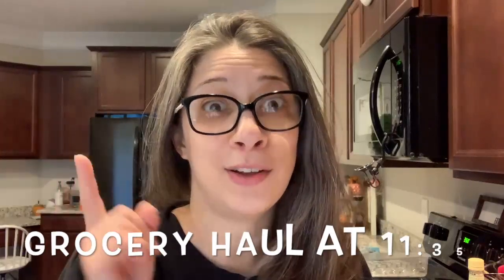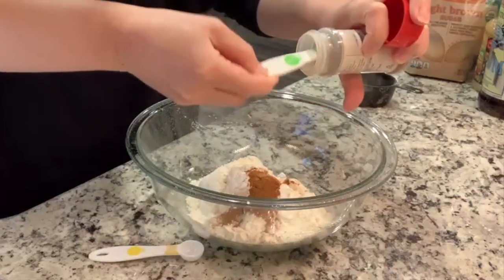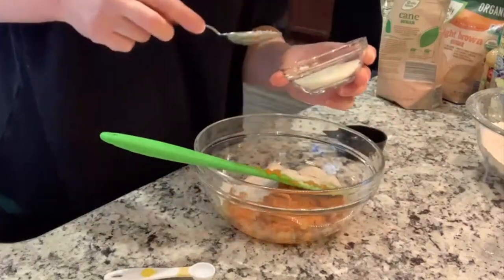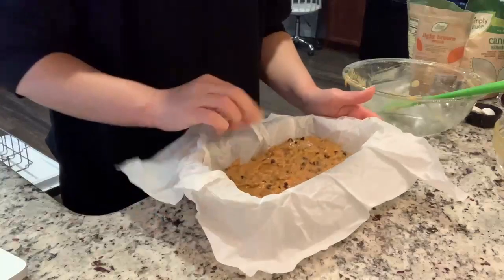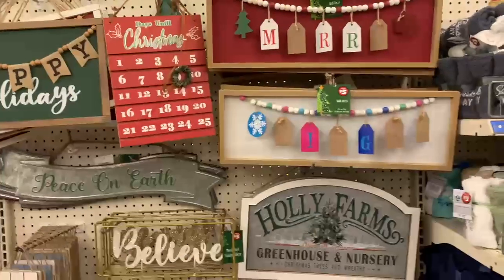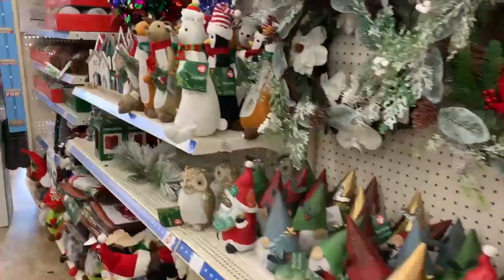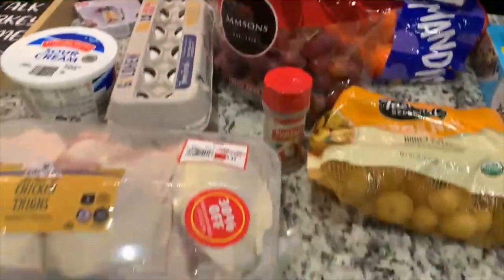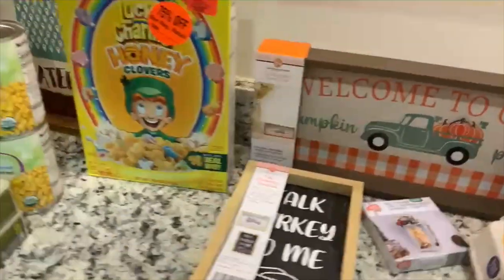ALDI Grocery Haul | Pumpkin Bread Recipe | Fall Baking | Antique Shopping | Dollar Tree Plus Score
Budget Grocery Haul | Weekly Aldi Haul | Stocking Up | Weekly Meal Plan | Bake with Me Pumpkin Bread Recipe